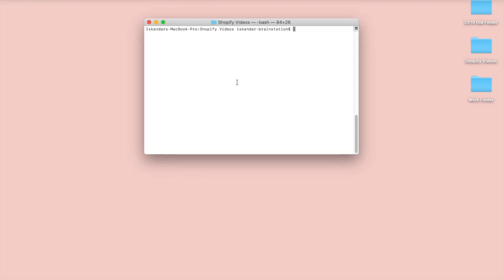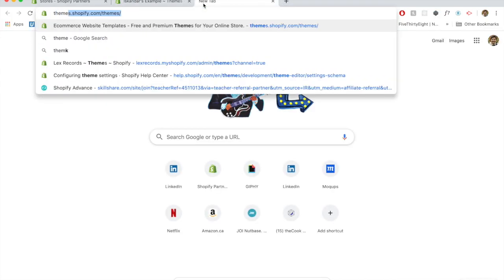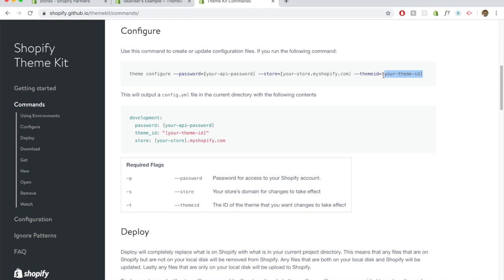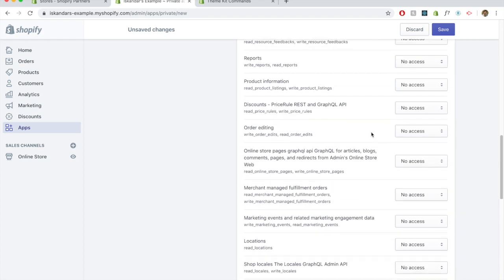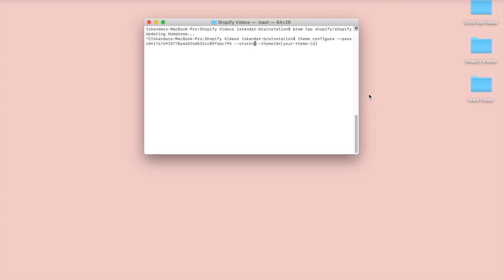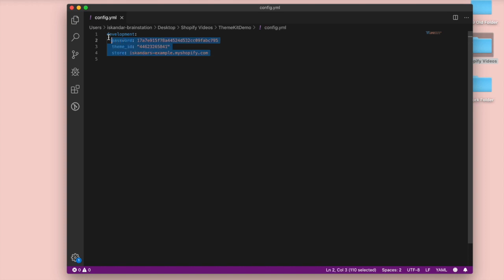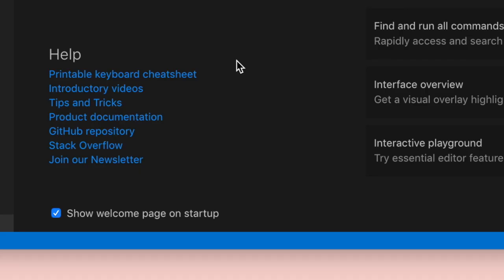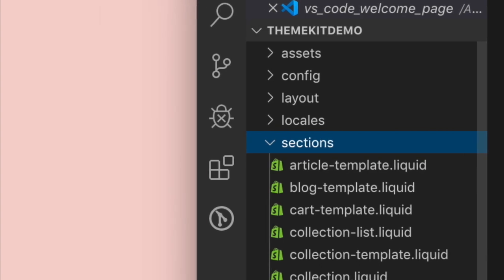2019 How to Connect to a Shopify Store using Themekit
This videos shows the step-by-step process of connect your favourite code editor to Shopify using ThemeKit.